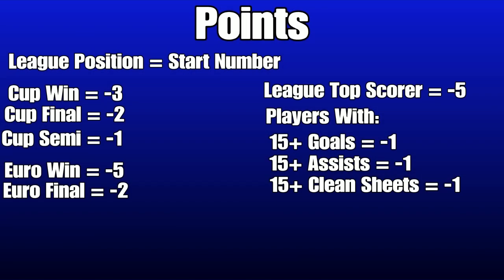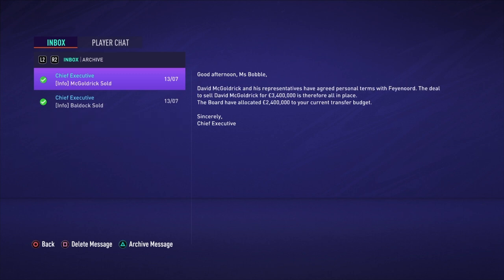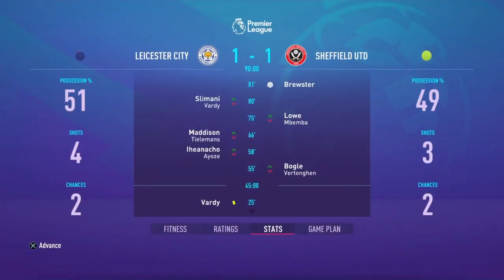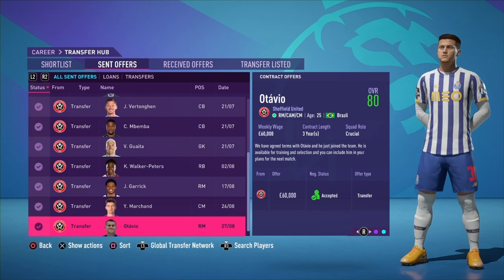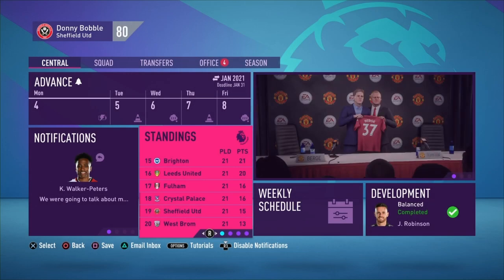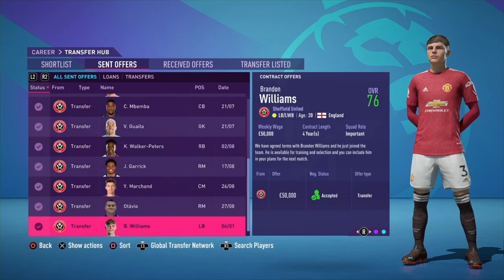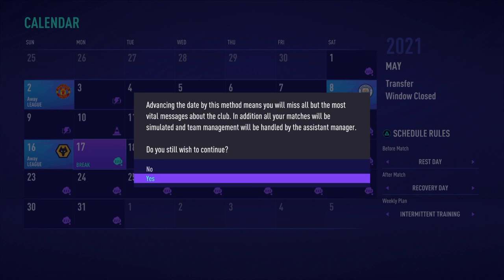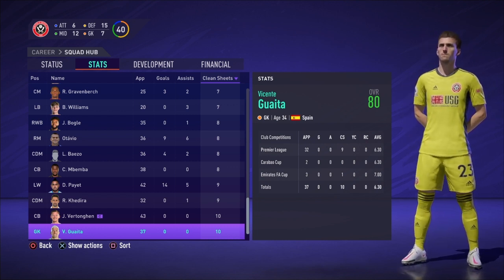The Transfer League Ep.15 Sheffield United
Is it possible for them to survive?
Have Leeds got new hope?